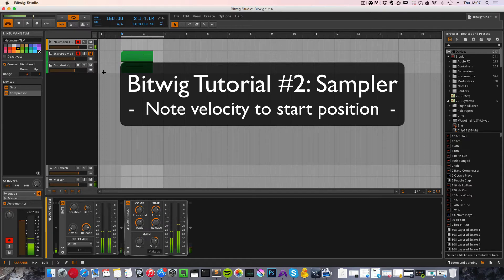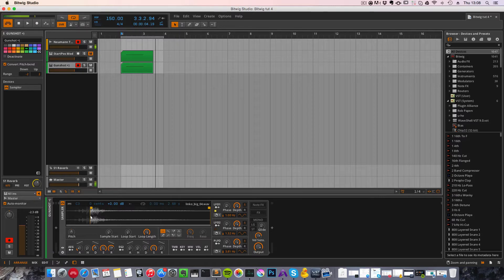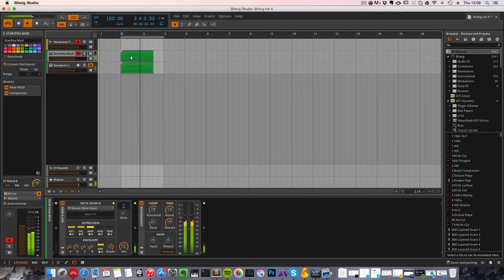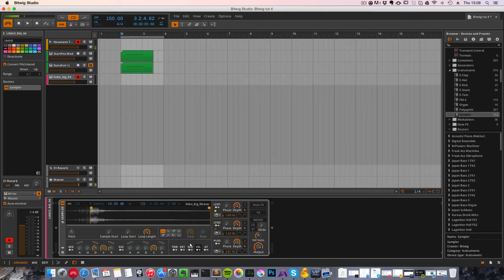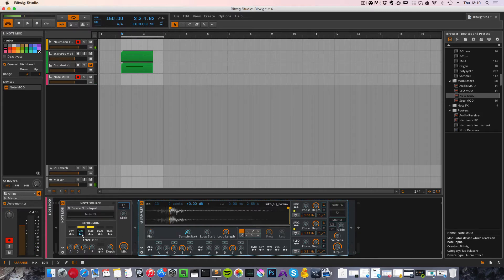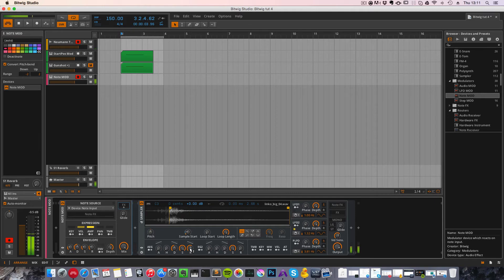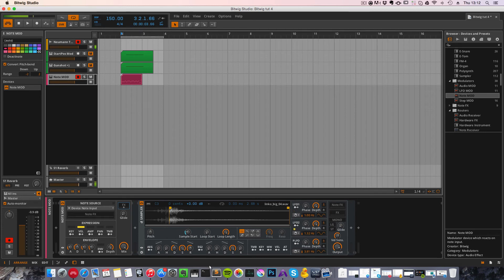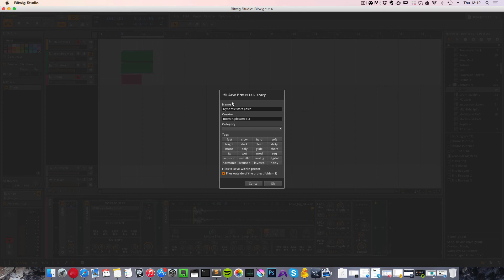Bitwig tutorial #2: Sampler, velocity to start position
My second Bigwig tutorial, this time we talk about the Sampler and how we can manipulate the sample start position with velocity of the notes. I kept this one short since I will cover more of a "granular  sample" approach in the next episode.